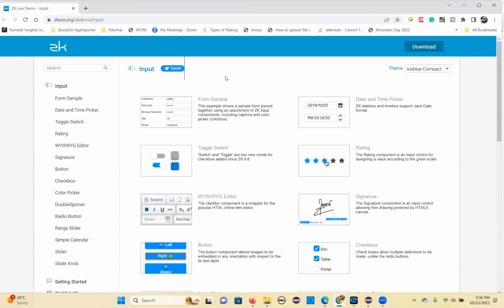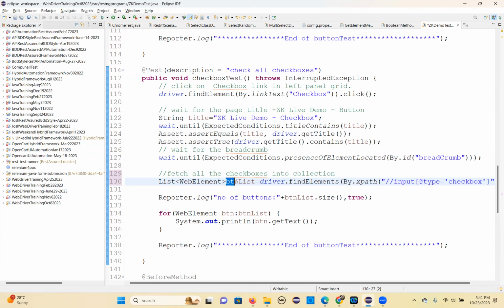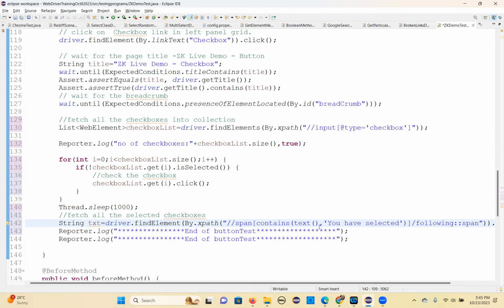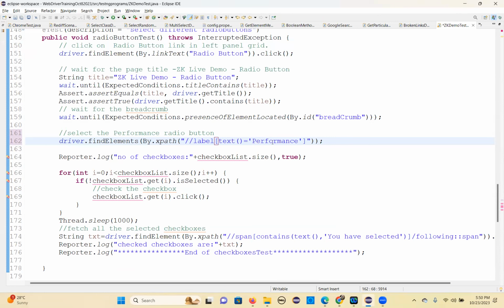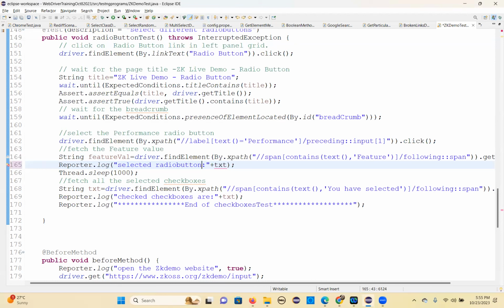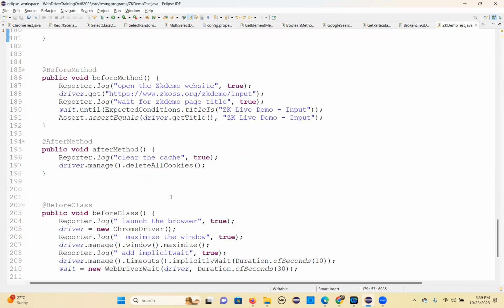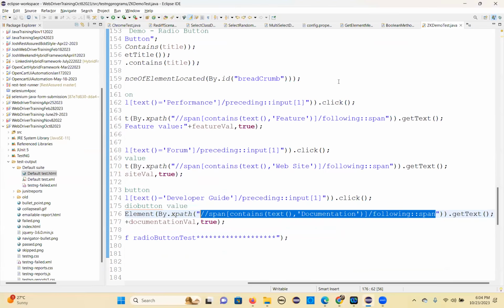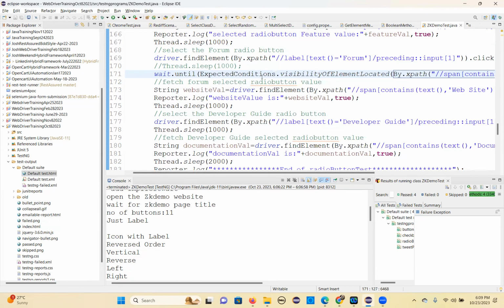Selenium TestNG ZKDemo Checkbox RadioButton Test Oct 23 2023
Selenium TestNG ZKDemo Checkbox RadioButton Test